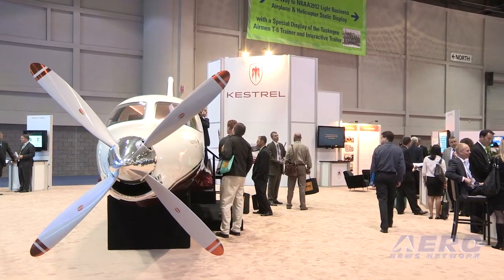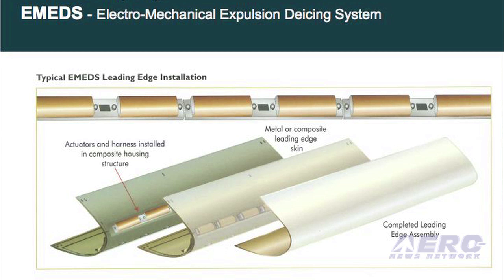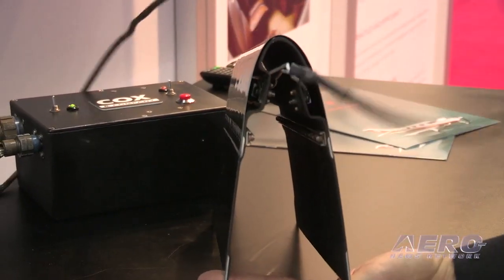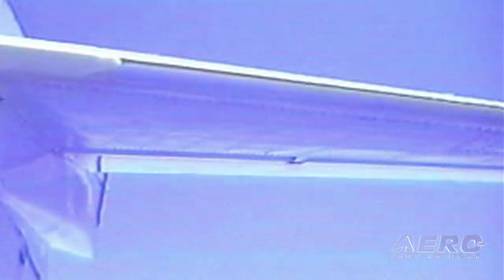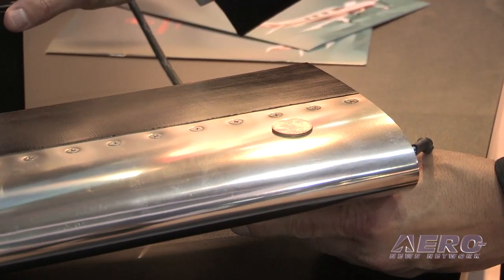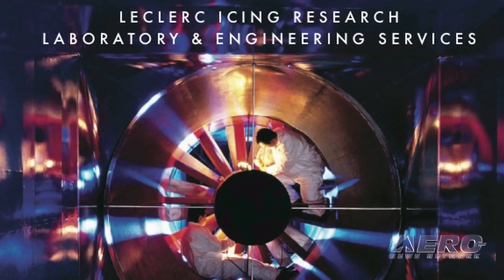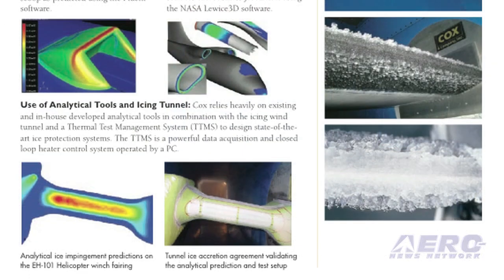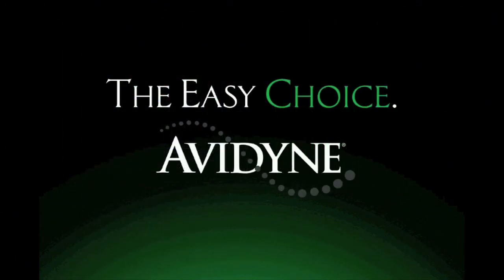Aero-TV: Kestrel vs. Icing - Cox and Company Brings EMEDS To The Fight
Alan Klapmeier's Icing Solution For The Kestrel Relies On Exciting Technology

One of the more intriguing announcement to come out of NBAA2012 was the Kestrel Aircraft Company revelation that Cox and Company, of Plainsville, NY, had been chosen to supply the Ice Protection System for the Kestrel aircraft currently under development.

Kestrel Aircraft CEO and President, Alan Klapmeier, stated, "We are very pleased to add Cox, as one of Kestrel's development partners. We believe the Electro-Mechanical Expulsion Deicing System (EMEDS) is a perfect fit for our aircraft's mission profile. EMEDS allows effective ice removal while retaining a laminar flow wing. This is critical factor for achieving high speed and reducing drag and fuel consumption. Also EMEDS has lower lifetime costs than other deicing systems. We are committed to our focus on operating cost for our future customers."

EMEDS is, reportedly, a sophisticated Low Power Ice Protection system. EMEDS has already been adapted to business, commercial and military/government aircraft and has been in service for more than ten years on hundreds of aircraft. EMEDS components are mounted inside the leading edge and are therefore not subjected to atmospheric or environmental hazards. There is nothing to service or replace. Cox's EMEDS is also the first new ice protection technology certified for flight into known icing conditions by the FAA in over 40 years. The installation provides a smooth leading edge surface that produces lower aerodynamic drag and reduced fuel consumption.